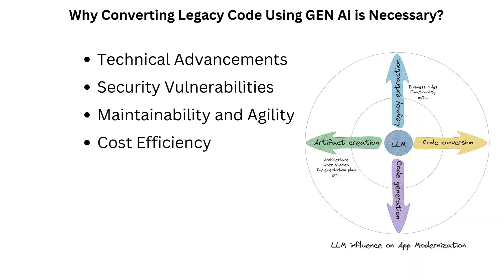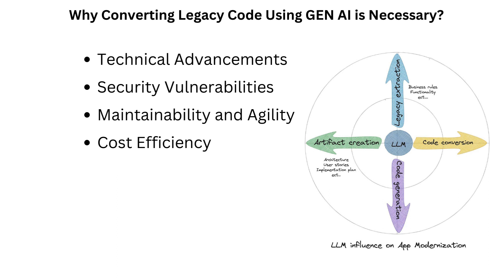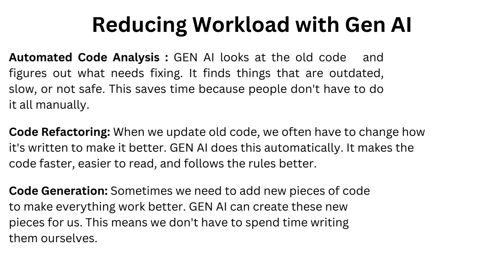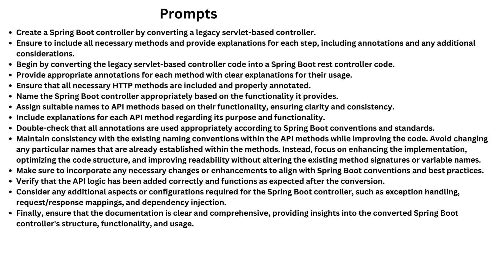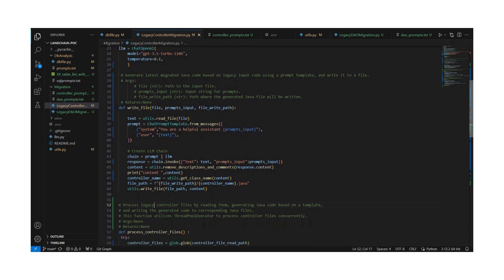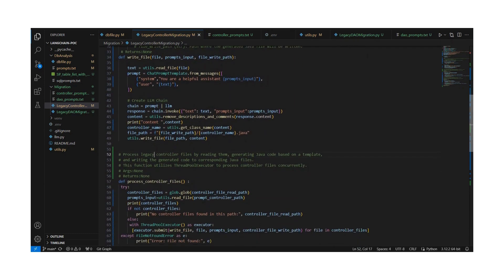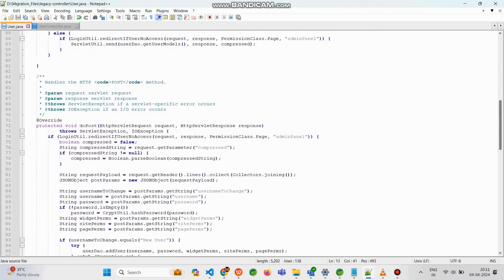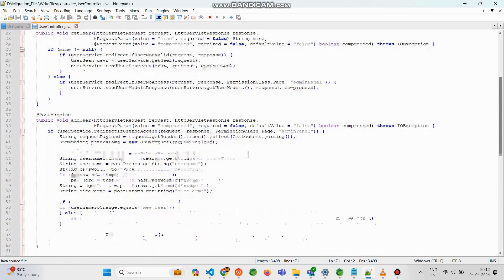Navigating Legacy Modernization with GenAI: Transforming the Landscape of Enterprise Software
Legacy systems are more than simply old; they're the backbone of an organization's daily operations. This video dives into the complexities of migrating legacy systems, explores solutions to overcome these hurdles, and ultimately, examines the significant benefits of a successful migration.